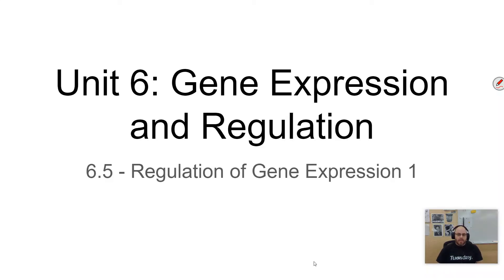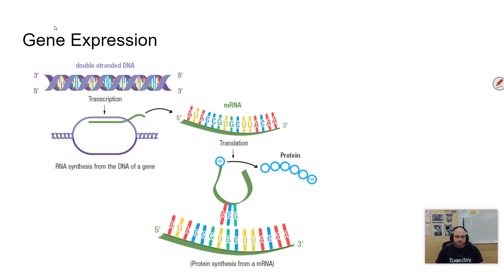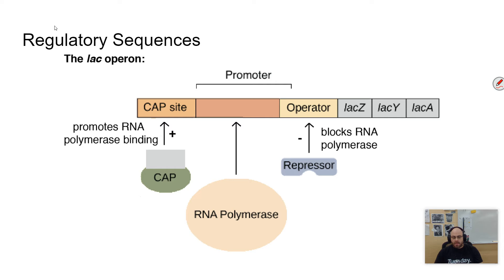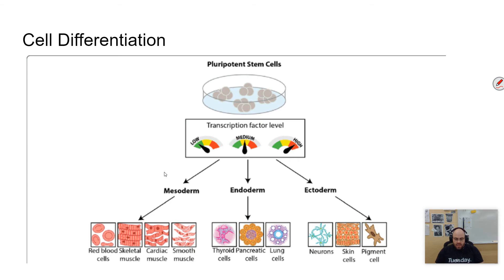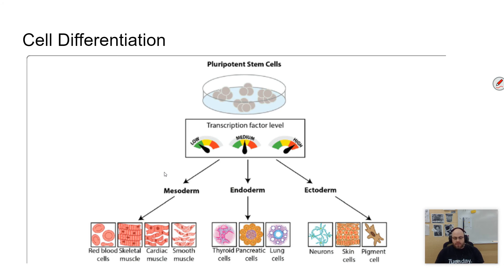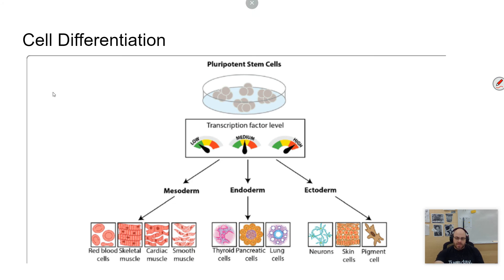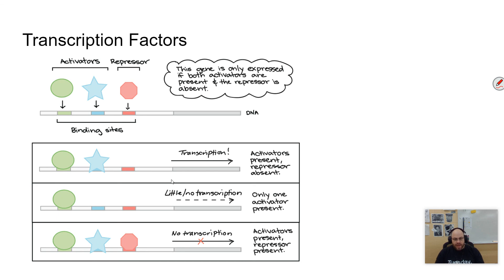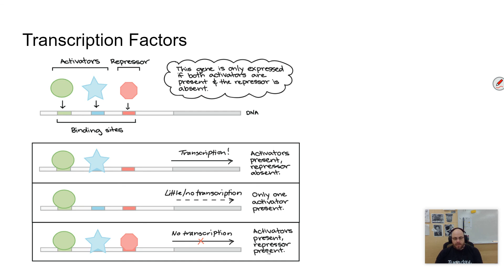AP Bio - Unit 6 - 6.5 - Regulation of Gene Expression 1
In this video, we'll explore AP Biology Standard 6.5, which focuses on the regulation of gene expression. You'll learn about the different levels of regulation, including transcriptional, post-transcriptional, translational, and post-translational, and how gene expression can be controlled at each of these levels. We'll explore the roles of regulatory proteins, such as transcription factors, in controlling gene expression, and how epigenetic modifications, such as DNA methylation and histone acetylation, can affect gene expression. You'll also discover how gene expression can be influenced by environmental factors, such as temperature and pH.